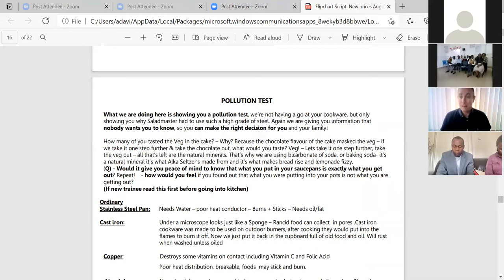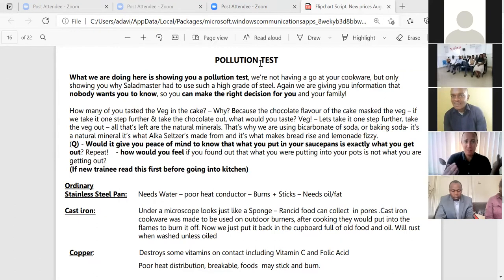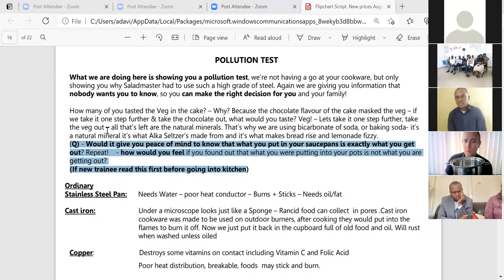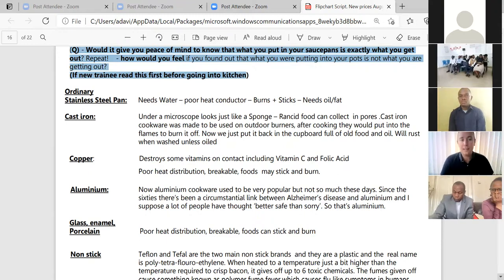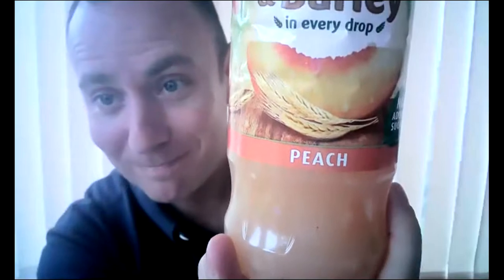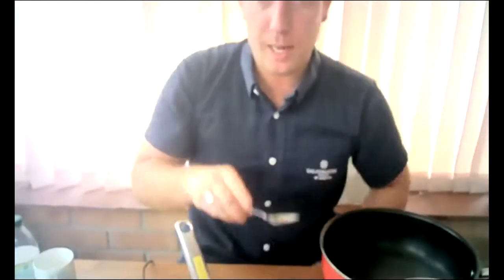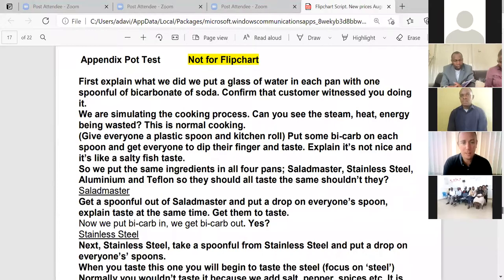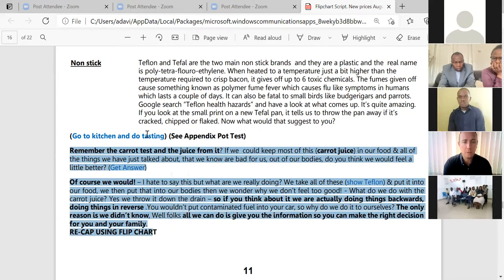Training Session with Andy Davis (How to do a pot test)